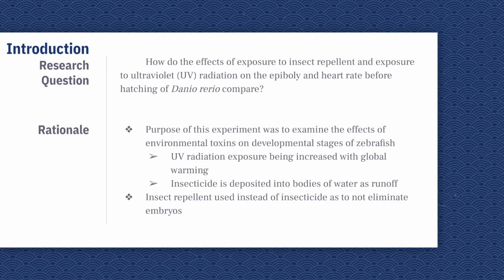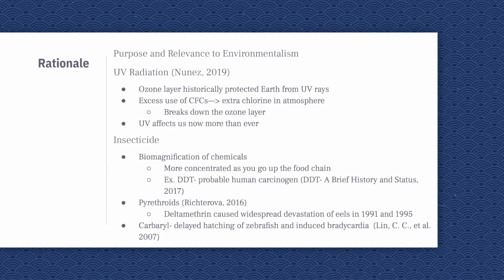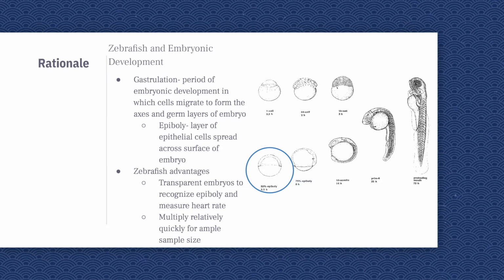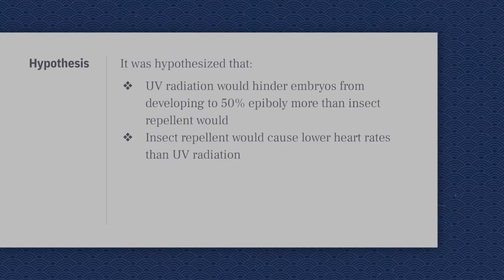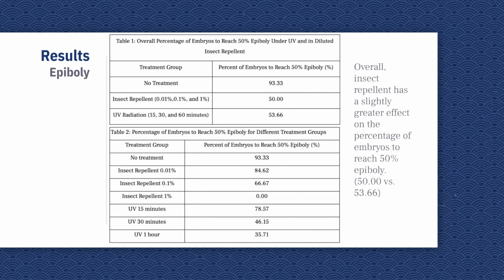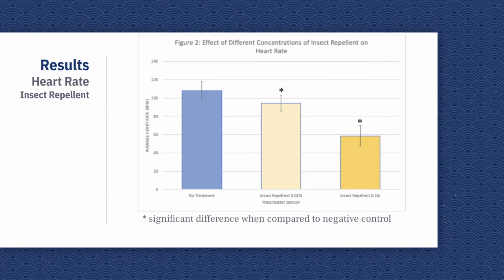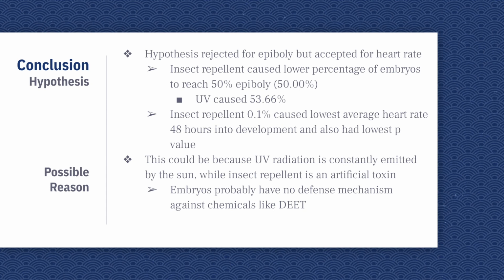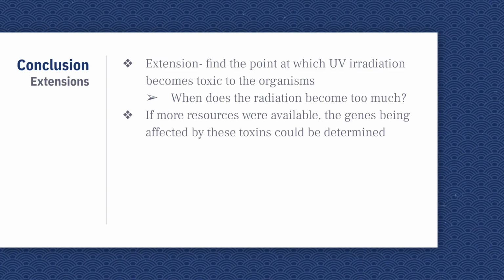THE EFFECT OF INSECT REPELLENT AND UV RADIATION ON....DANIO RERIO by Simar Arora | NJAS 2020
THE EFFECT OF INSECT REPELLENT AND UV RADIATION ON THE EMBRYONIC DEVELOPMENT OF DANIO RERIO.

Simar Arora (student)

In the past few decades, many chemicals, such as pesticides and insecticides, have been used in agriculture. These chemicals are deposited in bodies of water as runoff and ultimately harm marine life. Additionally, with global warming at its peak, the ozone layer is diminishing
and leaving organisms unprotected from the sun’s UV radiation. The purpose of this experiment is to examine the effects of UV irradiation and insect repellent at different intensities on the embryonic development of Danio rerio and compare them. It was hypothesized that UV radiation would stop embryos from reaching epiboly more than insect repellent, while insect
repellent would result in slower heart rates of embryos. The hypothesis was rejected partially, because UV radiation did not hinder epiboly more than insect repellent. The results of the experiment demonstrated that although both exposures cause significant changes in heart rate
and result in less embryonic development than no treatment, insect repellent had a lower percentage of embryos to reach 50% epiboly (50.00% versus 53.66% for UV irradiation) and resulted in the lowest heart rate, 58.60 bpm for 0.1% insect repellent, significantly lower than the
negative control (108.21 bpm). It can be concluded from the data that both exposures significantly hinder embryonic development of Danio rerio, but insect repellent is more effective.